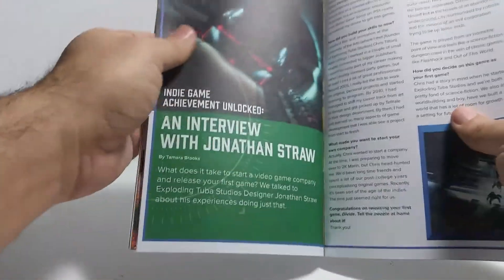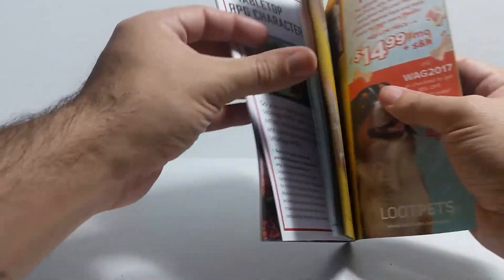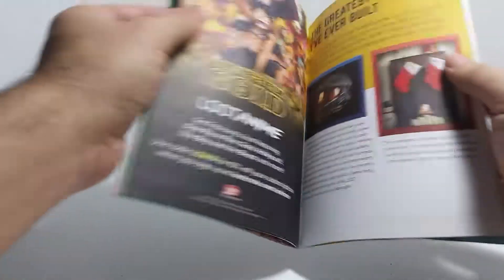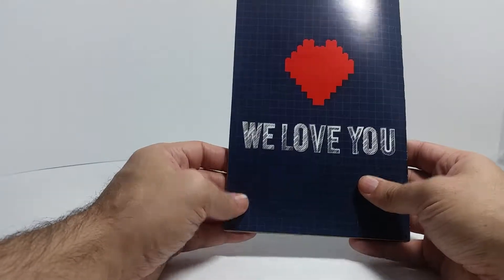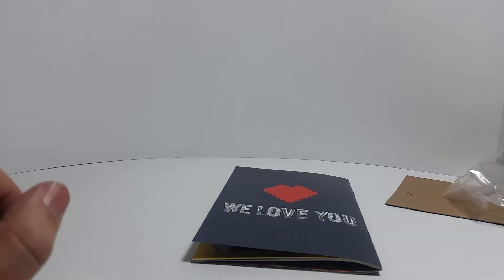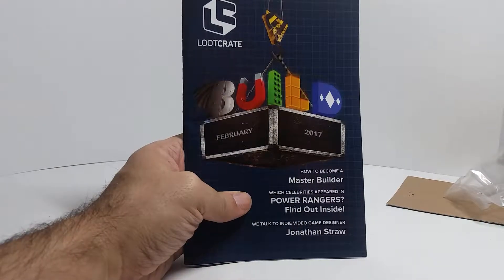Loot Crate February 2017 Theme Build Unboxing